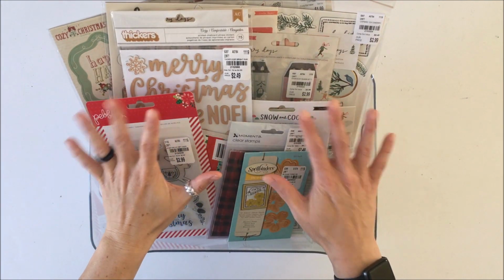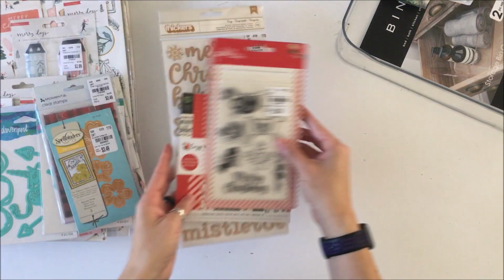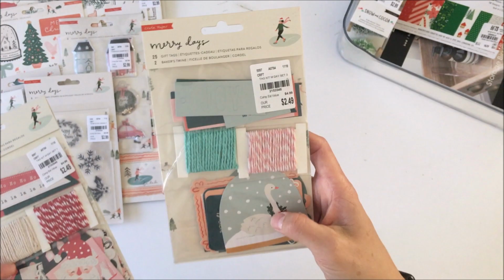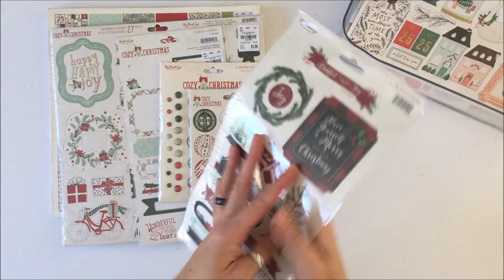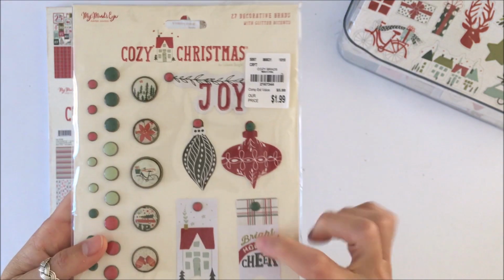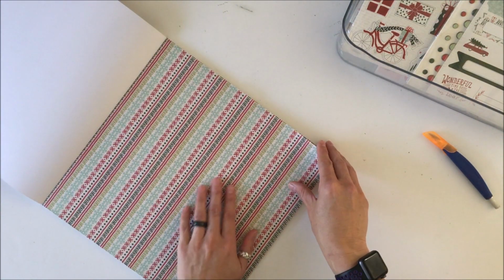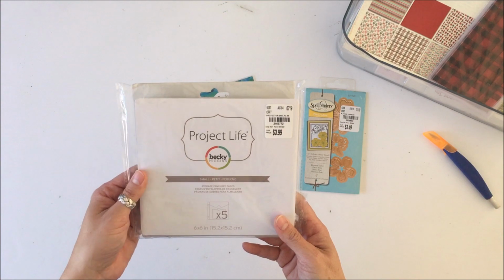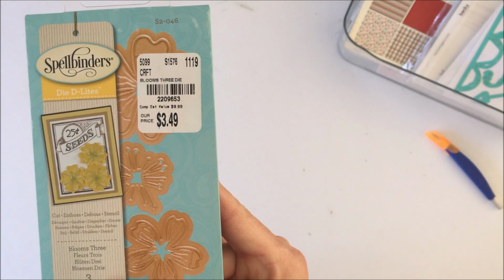Tuesday Morning Haul - November 1, 2019 (Christmas Papercrafting)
New to Tuesday Morning papercrafting/scrapbooking are two Christmas collections from My Minds Eye and more of Crate Paper Merry Days and Pebbles' Cozy and Bright collections which they carried last year.
Places you can find me;